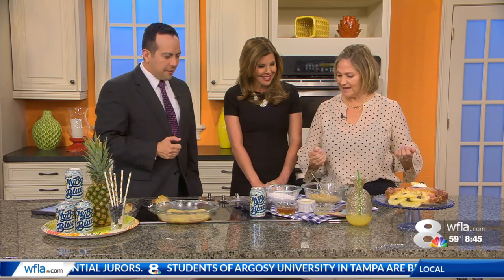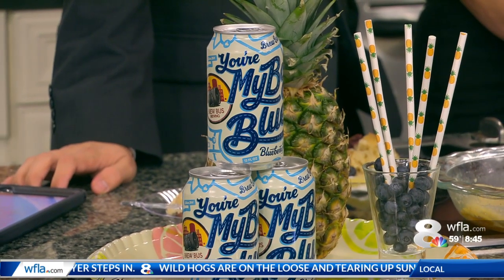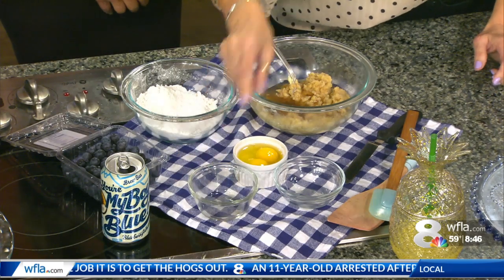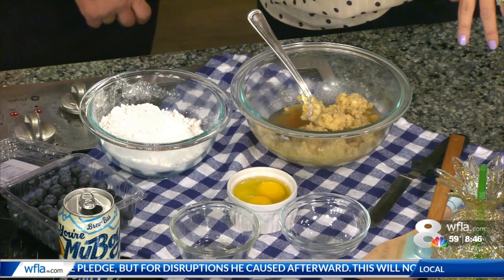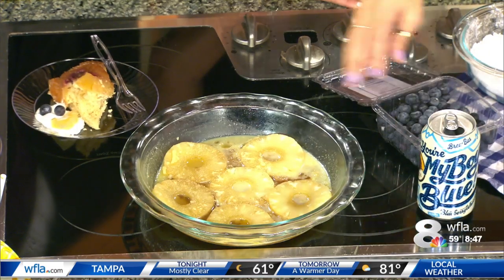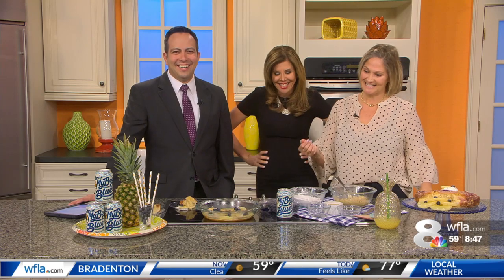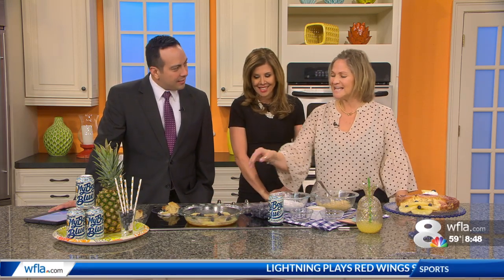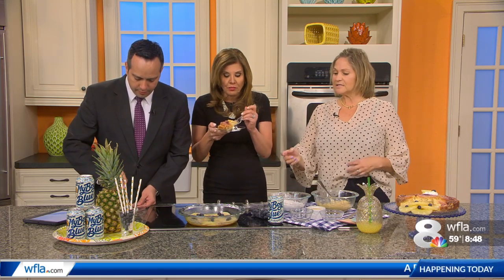Desert Diva Danette Randall Pineapple Upside-Down Cake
Dessert Diva Danette Randall makes Pineapple Upside-Down Cake